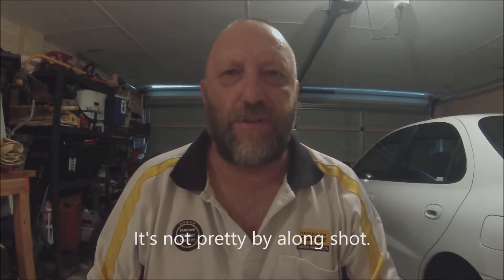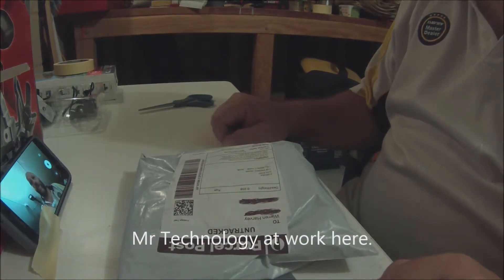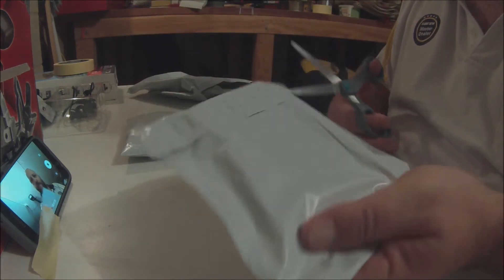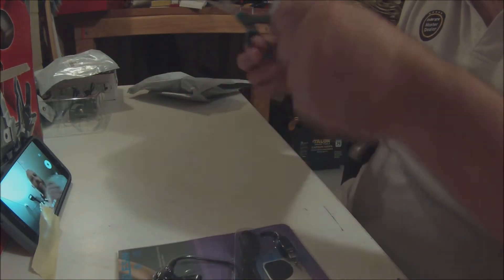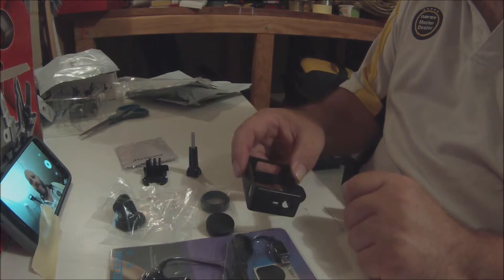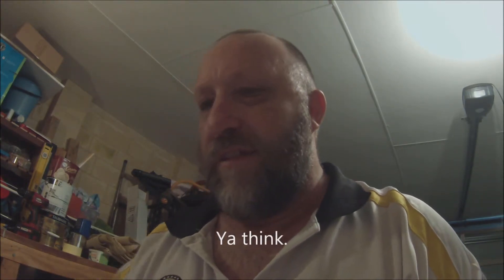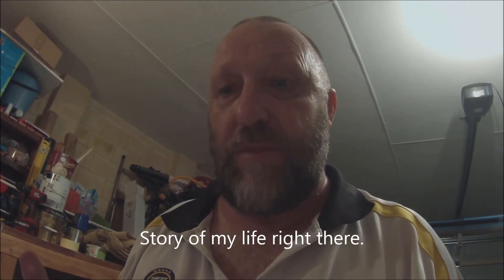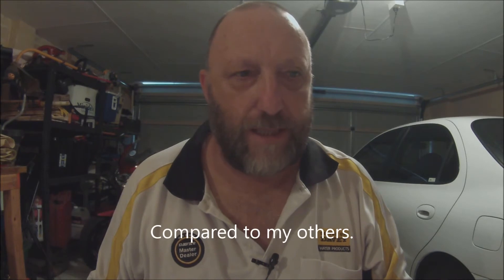More Ebay Stuff, GoPro Frame and External Mic.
Just some more bits to make things a bit easier.